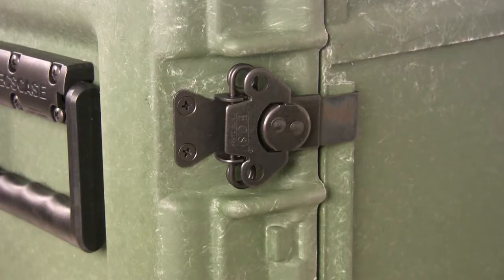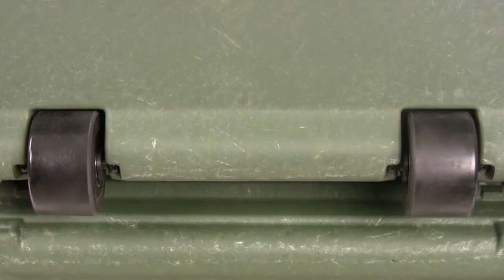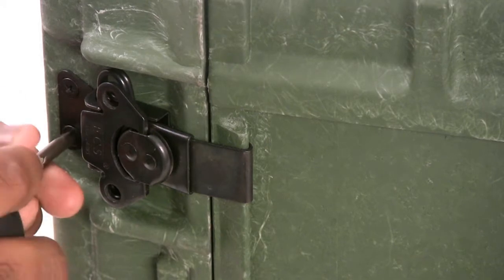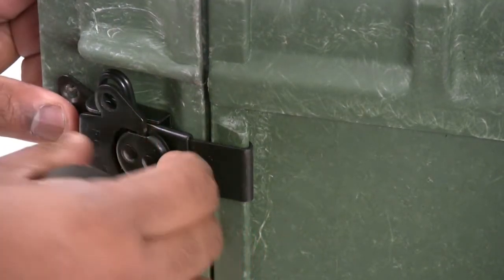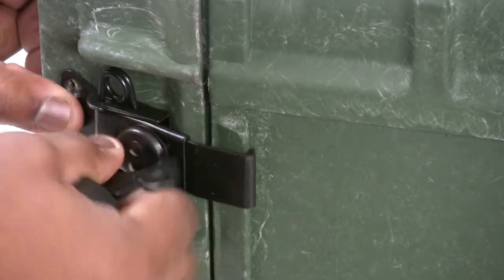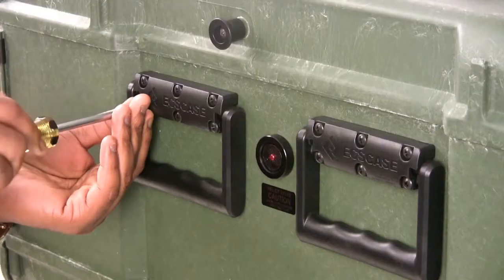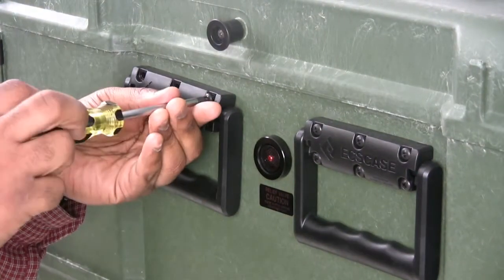Field Replaceable Hardware from ECS Case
Made in the USA.